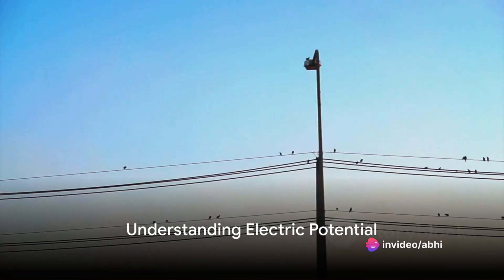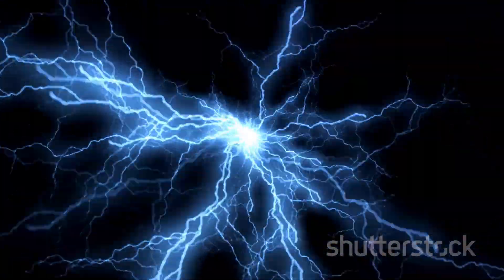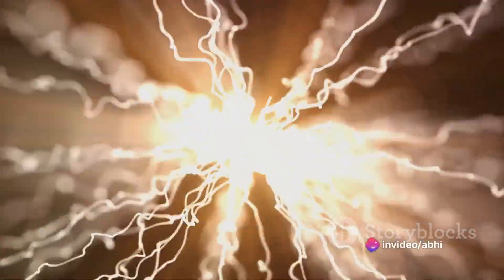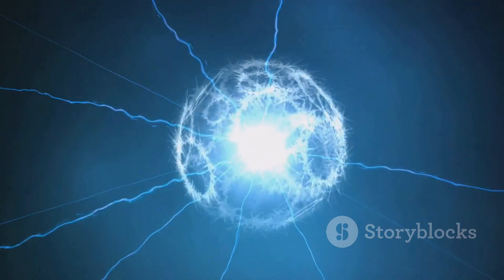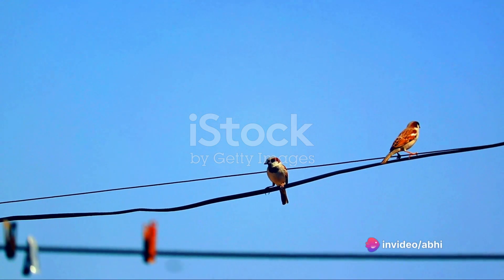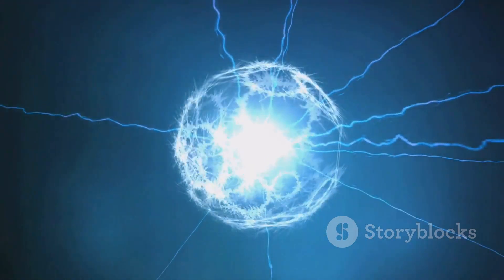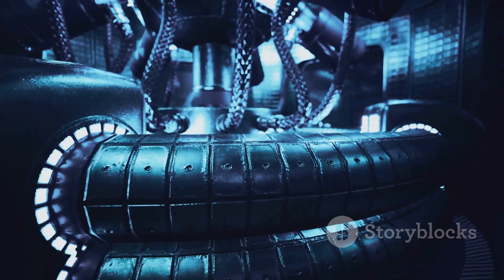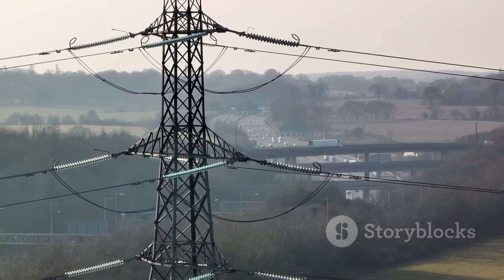Unleashing the Power of Electric Potential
This channel is dedicated to physics and its study. Here we understand physics in a very simple way. Videos in Hindi language will also be uploaded soon.